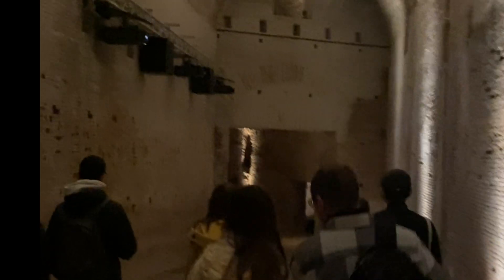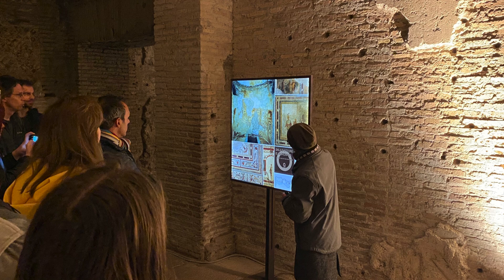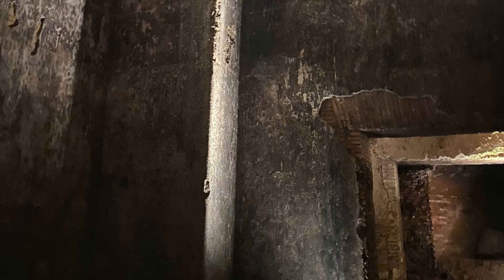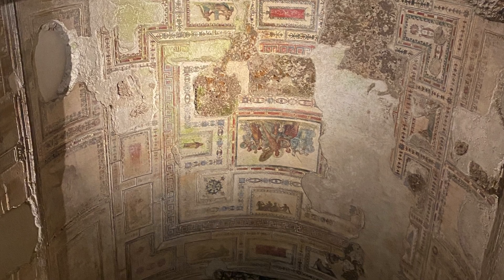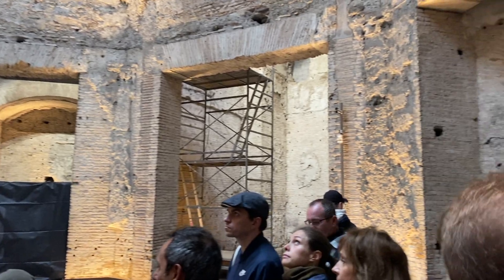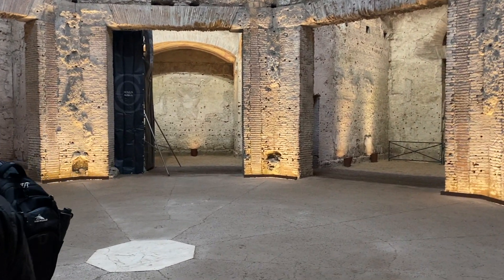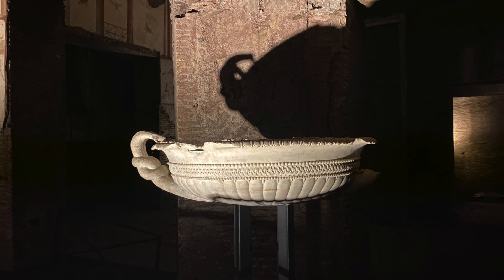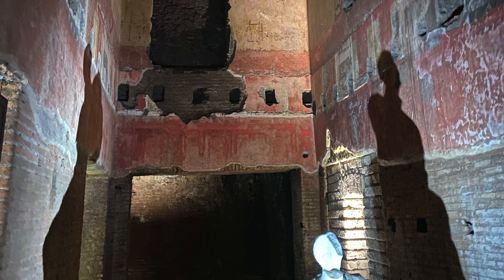Inside Nero's Golden Palace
Come with me through the underground passage leading to the remains of Nero's Domus Aurea or Golden House.